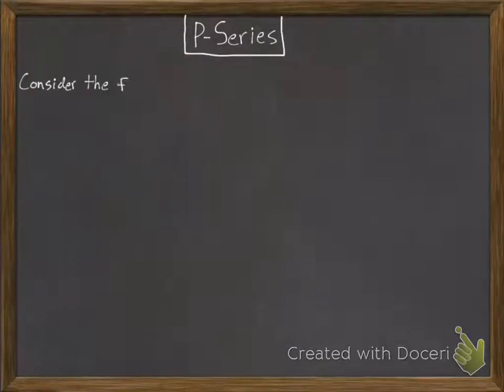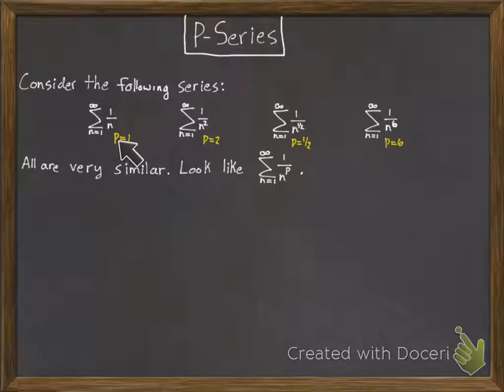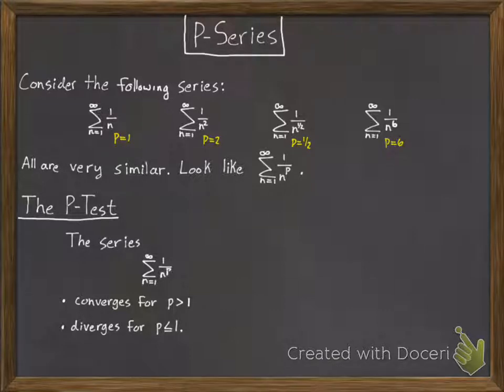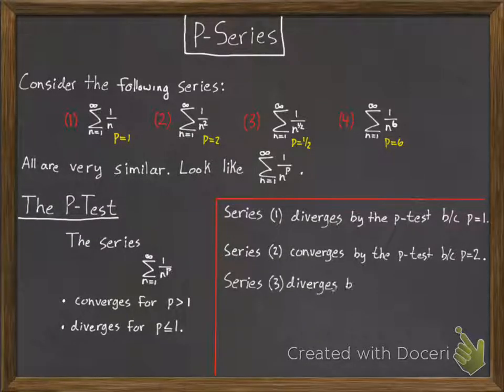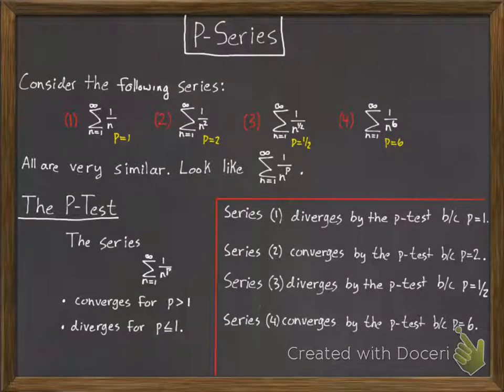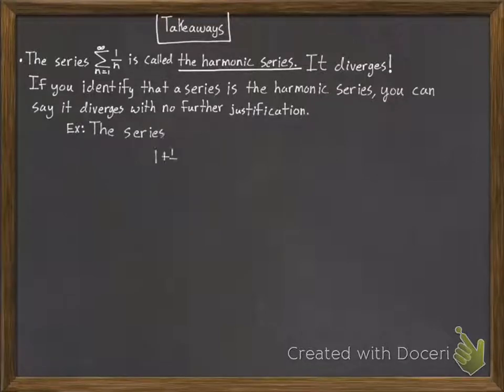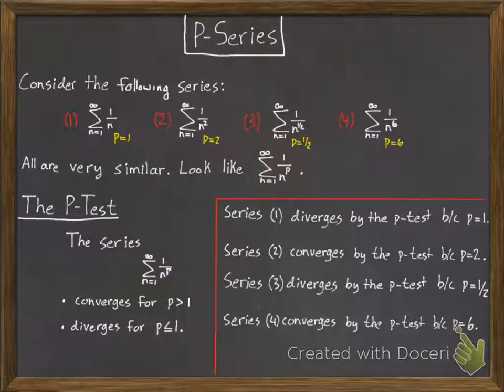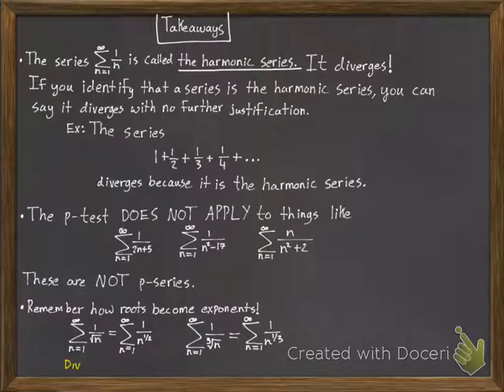P-Series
This video covers the P-Test for convergence of series.